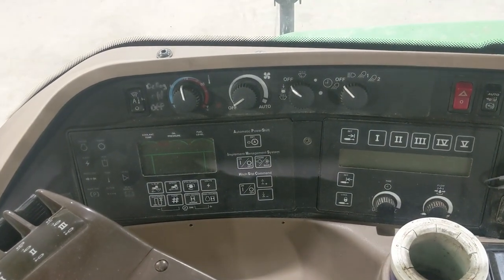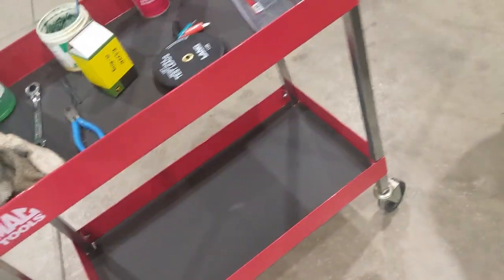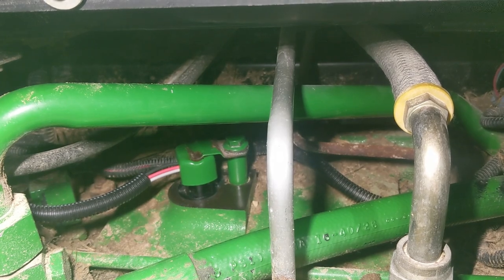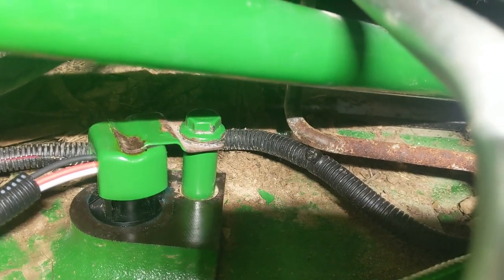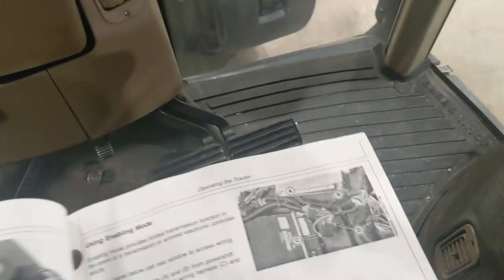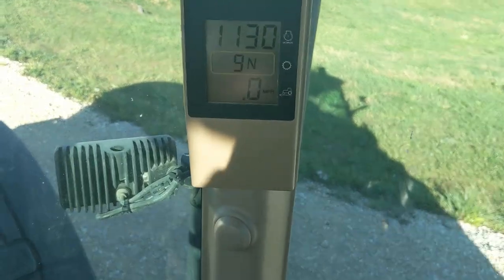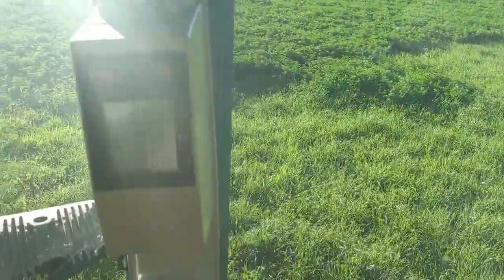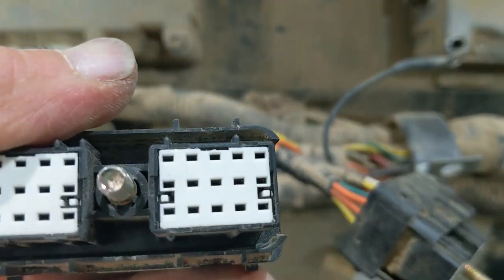Deere 8210 / 8410 Tractor - PCU Code 51 Troubleshooting (Trans Faults To Neutral)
Hello everyone, during harvest this year we started having trouble with the 8210 transmission faulting out into a neutral state.  The display indicated PCU (Powertrain Control Unit) Code #51.  We also noticed the speed indicator on the corner post indicating speed dropout when travelling at a steady speed.

This video goes through the process of replacing the output speed sensor in the differential as well as some speed sensor wiring troubleshooting.  I believe I wiring was actually the root cause in this case.